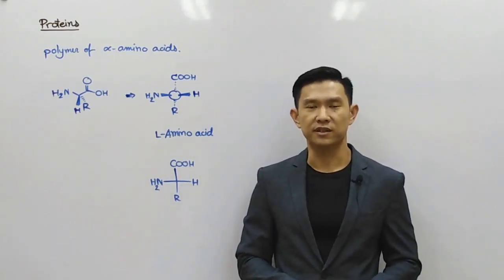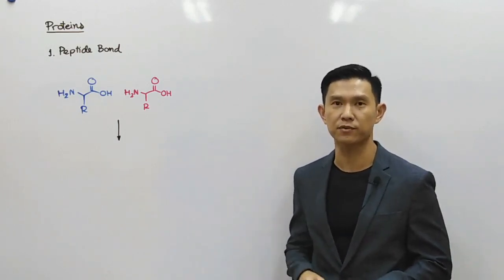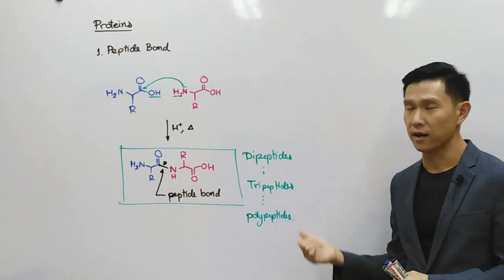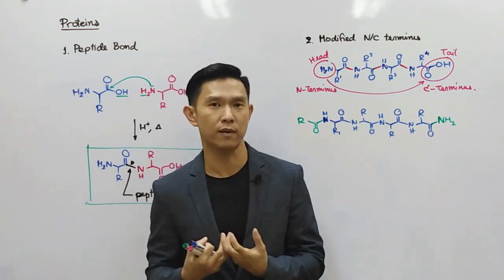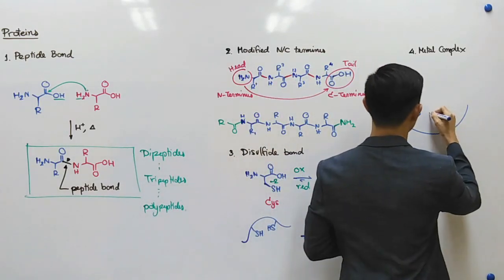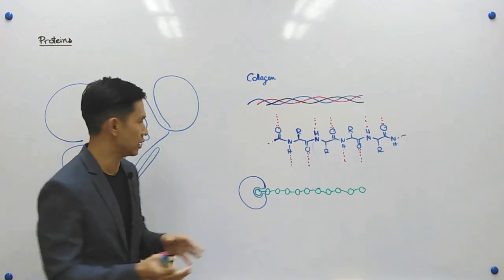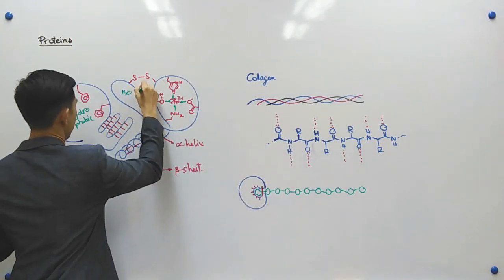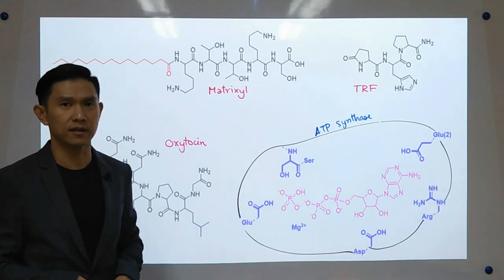2302102 Biomolecules 3 (Flipped Classroom)